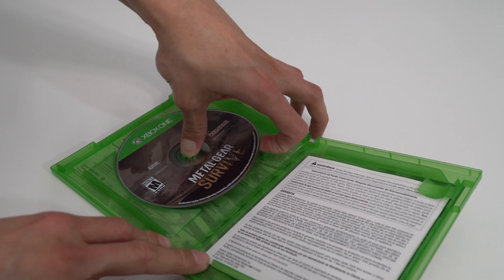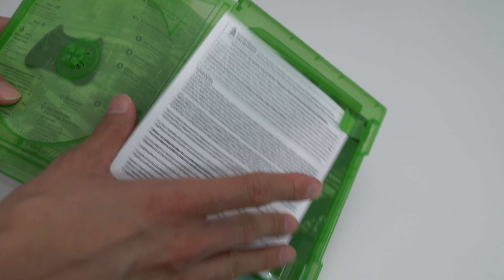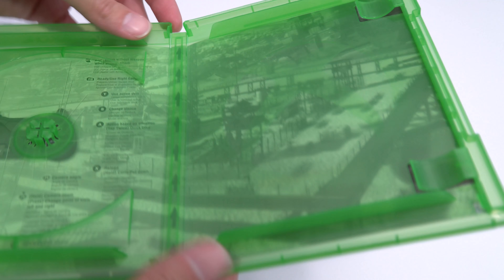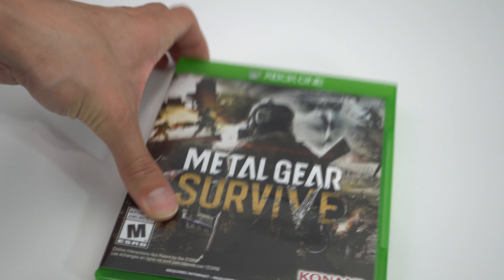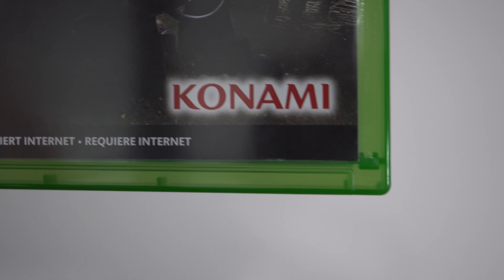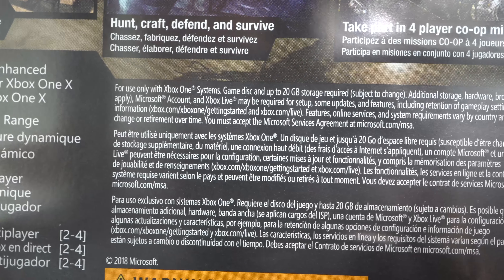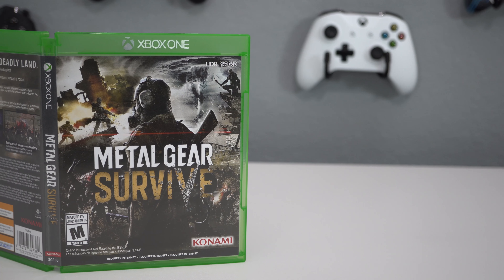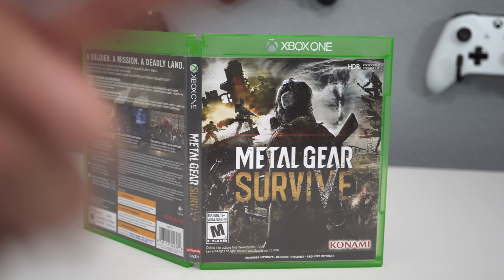Metal Gear Survive Unboxing 4K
New Release Tuesday is here! We unbox and old friend (Metal Gear) Metal Gear Survive is the new kid on the block but for how long?

Thank you for your continued support and watching everyone,

GT out and I see you guys and gals later, ADIOS!

Go check out the website at,

Curse Network

Here are some social links you can go follow me at and stay up to date with the FFGT movement or my daily life;

FFG Channels

Final Feature Gaming

Xbox One